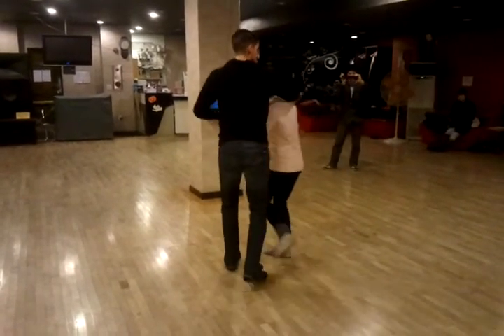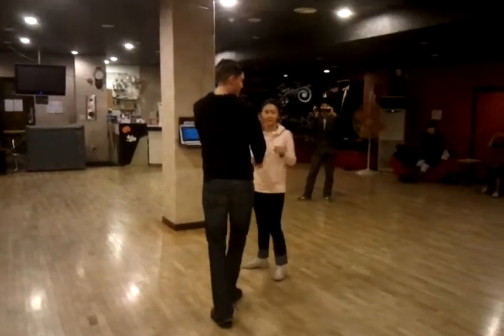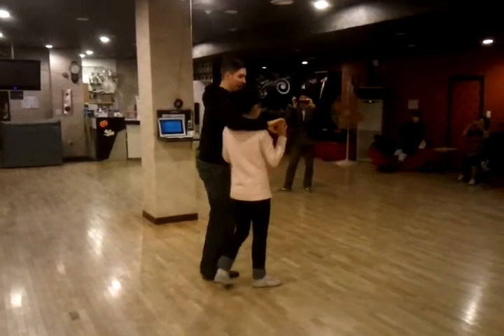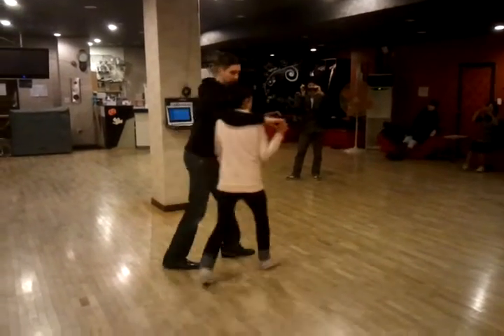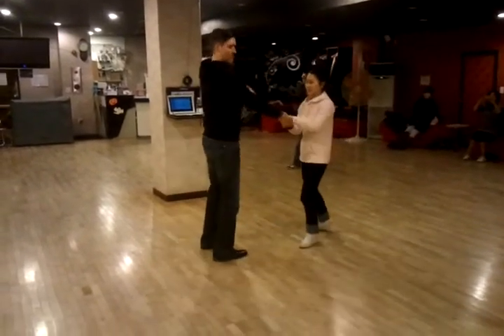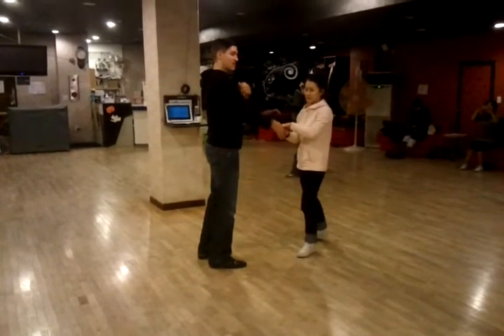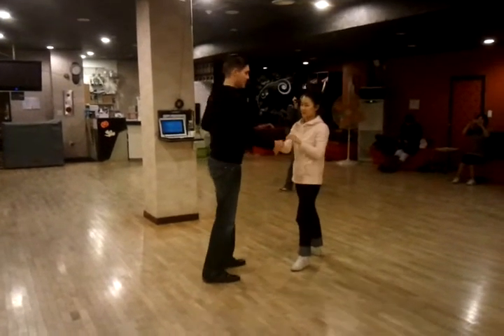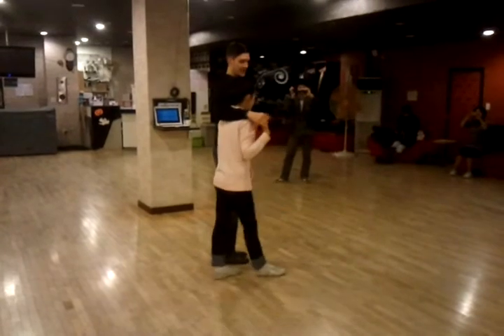The Secret of Lindyhop Week 1 - Todd & Jessica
week 1
Advanced Connection & Momentum
Creative Rhythm